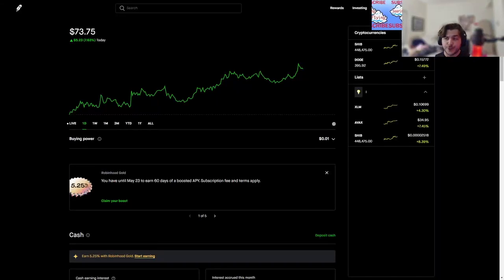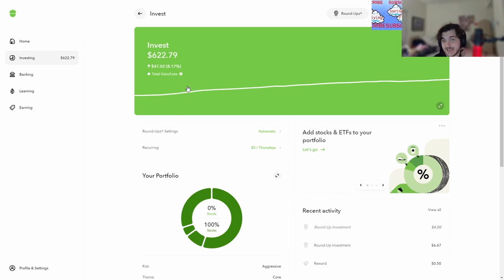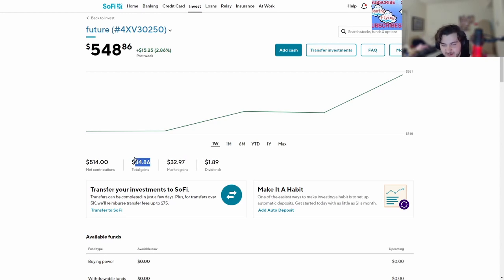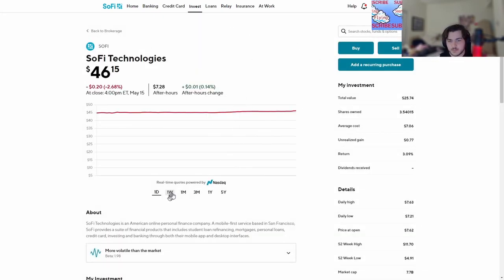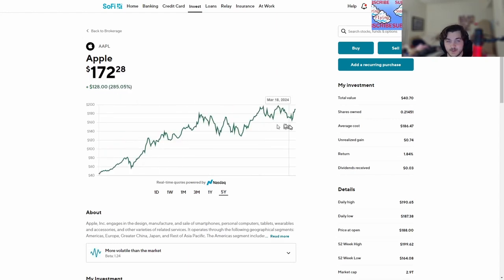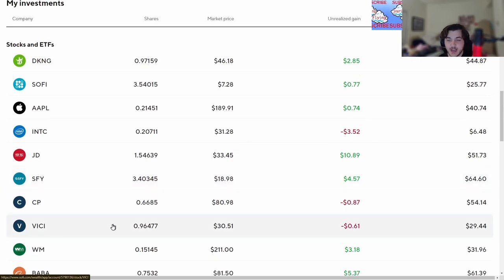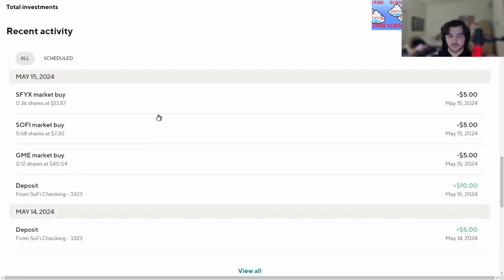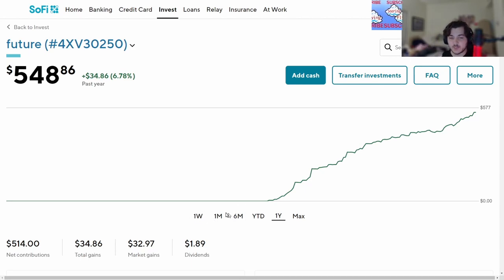These stocks keep going up!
ON THE UP AND UP

Its time to take back the means of production the only way I know how